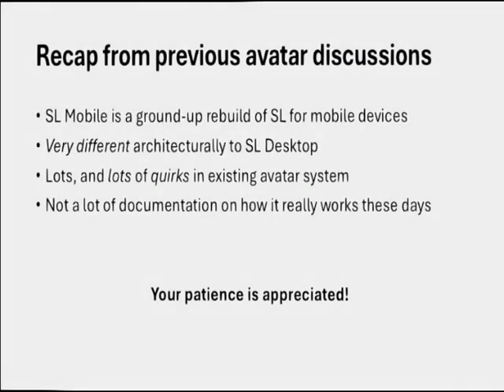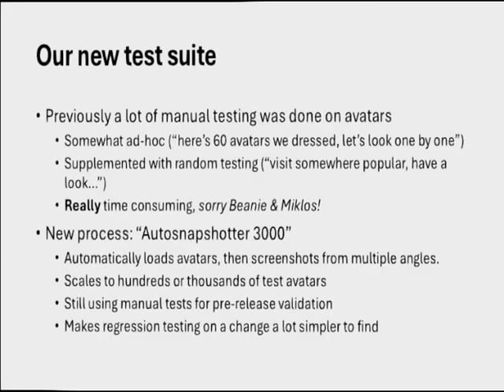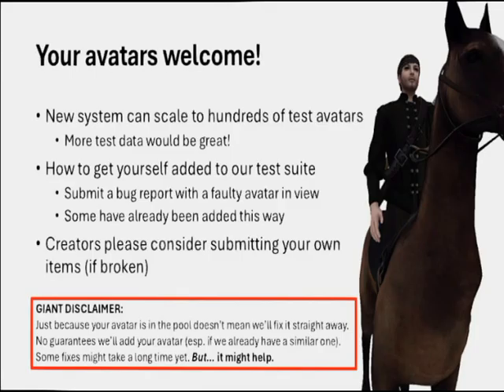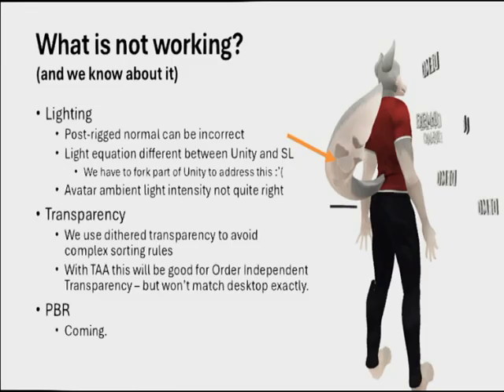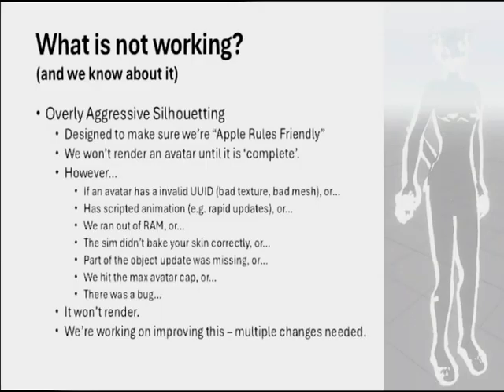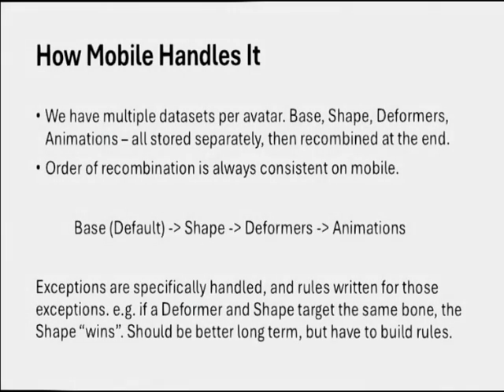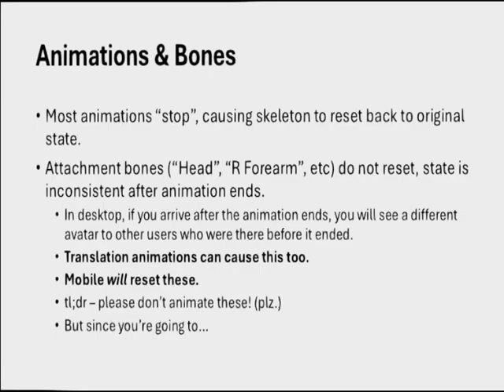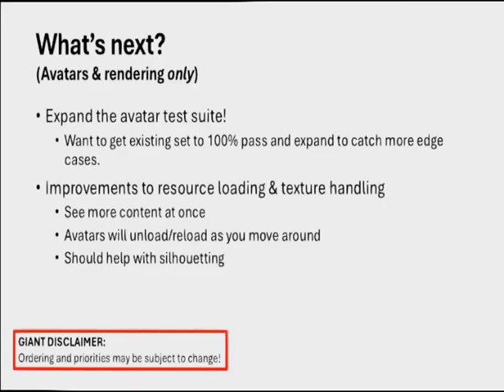SL Mobile: Avatar Progress, April 2025 - Adam Sinewave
A short video outlining recent and future work on rendering avatars in the Second Life Mobile Client.

Bullet points:

 SL Mobile is a fully ground-up rebuild of Second Life for Mobile devices (utilising the Unity engine), utilising a very different architecture compared to the Desktop Viewer in order to work within the constraints of most Mobile devices.

This is particularly evident in the case of avatar rendering, where the different approaches to avatar skeletons as substantial. The SL system is largely "monolithic": a single skeleton per avatar containing multiple bone sets, all capable of being positioned be shape, deformer animation, with no deterministic approach to the ordering / priority of such changes). The Unity system is more flexible in approach, but can through rendering quirks and issues hidden by the SL system into sharp relief.

Testing such avatar for issues and the effectiveness of fixes applied (regression testing) has until recently been manually-intensive requiring eye-on testing for each an every issue / fix. However, time has been spent building an in-house testing / regression system to automate a lot of this work, greatly speeding the process of issue identification, fixing and testing.

Outside of the above, there are still areas of work associated with avatars (some of which impact in-world objects as well) still to be address, and doing so will take time. These include at the time of the video:

"Not Working": Animesh; avatar lighting; transparency on avatars (alpha layers);  PBR materials rendering. All of these will be addressed, but the time frame is liable to be longer-term and the priority of work subject to change.

Partially working: Flexi wearables (partially supported, but in need of improvement); system eyes (positioned based on a "average" placement within the skull and which requires further improvement).

Silhouetting (avatars appearing transparent in the Mobile app): this is viewed as overly-aggressive, but has been necessary to ensure avatars only render when "complete", so as to avoid any nudity that might collide with Apple's rules on such. Unfortunately, this exposes a number of areas where avatar loading can fail and the avatar becoming such as a silhouette. Work is progressing on addressing these issues, but it will require a cycle of multiple updates.

A look at upcoming avatar fixes and upcoming improvements - including expanding the avatar test suite and, for users: improvements to resource loading and texture handling, allowing more to be seen and enabling avatars to be loaded / unloaded as they enter / leave view.